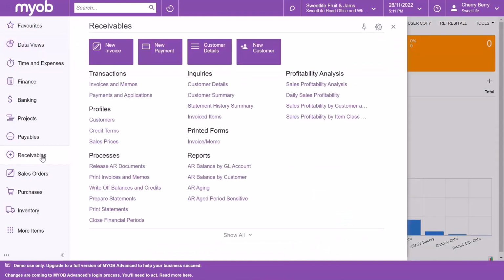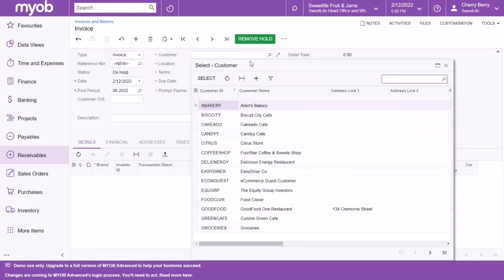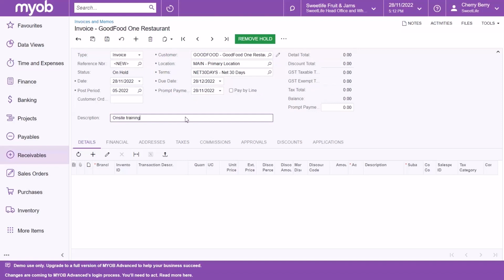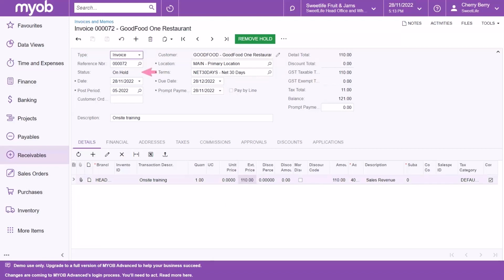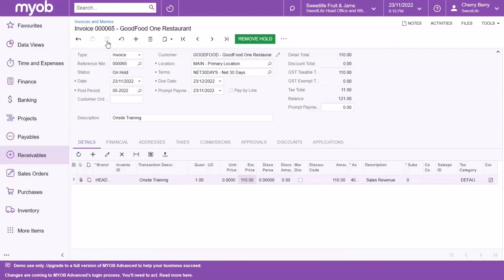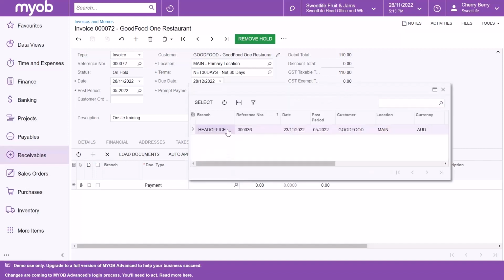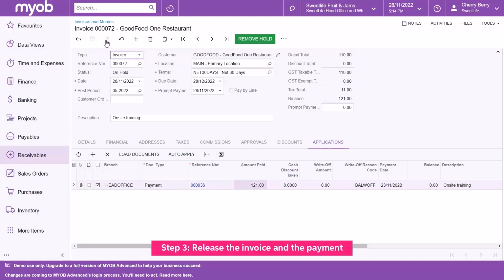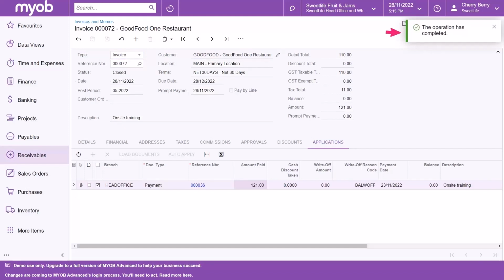Processing an Accounts Receivable Invoice in MYOB Acumatica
Learn how to process an Accounts Receivable (AR) invoice using MYOB Acumatica (formerly MYOB Advanced Business). This step-by-step tutorial covers:
🔹 Creating a new AR invoice
🔹 Entering customer and transaction details
🔹 Releasing the invoice and applying payments
🔹 Verifying transaction status updates

This guide is essential for finance teams managing customer billing and receivables using MYOB's powerful ERP platform.